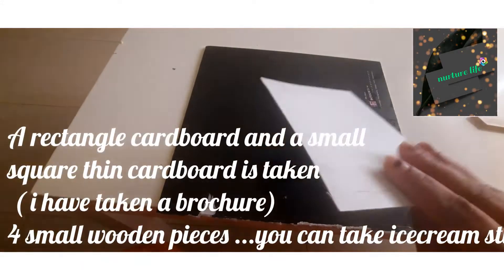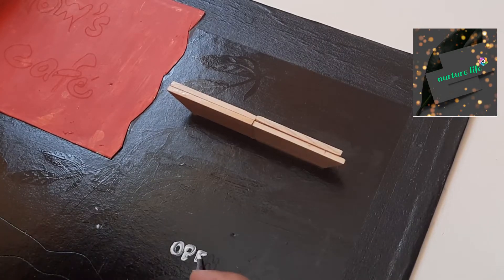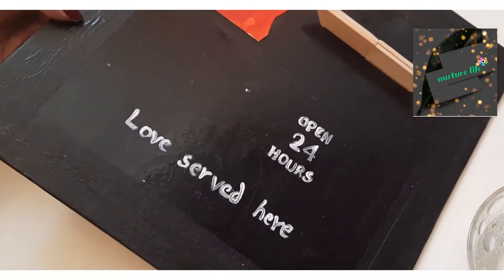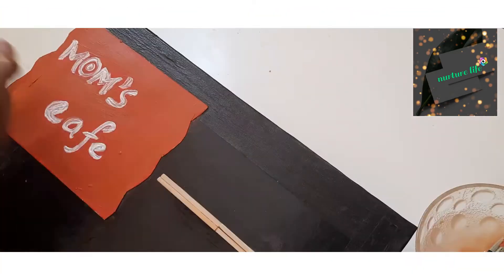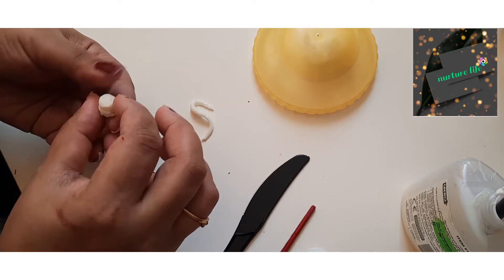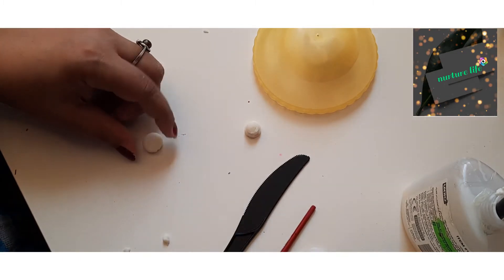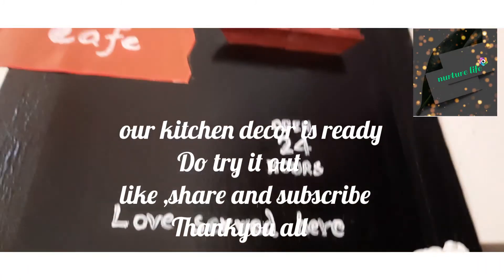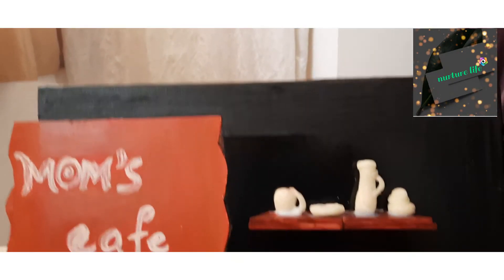DIY KITCHEN DÈCOR | അടുക്കള അലങ്കാരം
Hello there ☺️

I thought of adding a bit of spark to my kitchen.
Adding few decorative items handmade. Do check out this easy diy wall hanging I made out of cardboard, clay and a wooden piece.